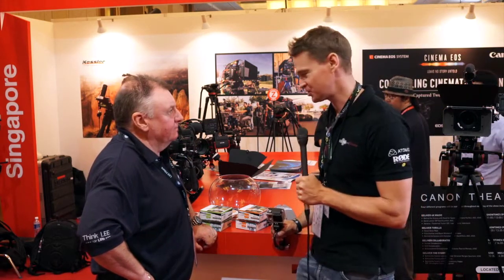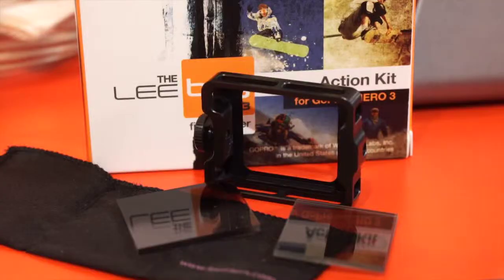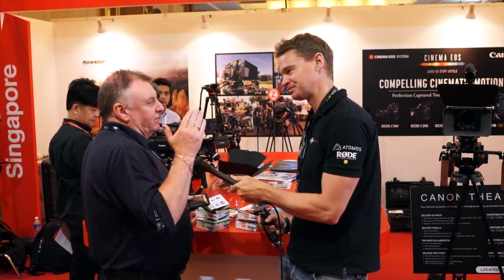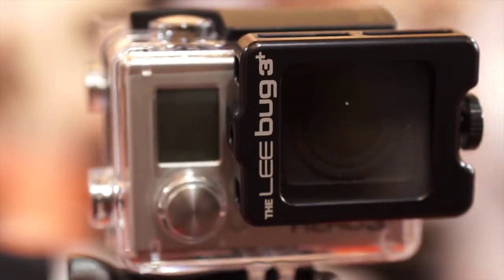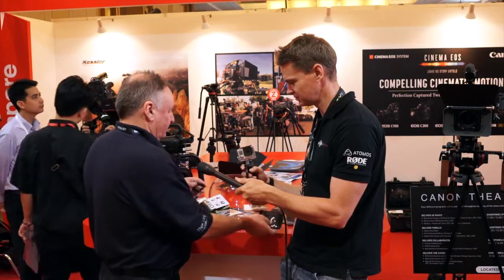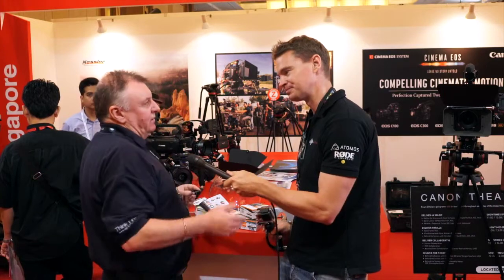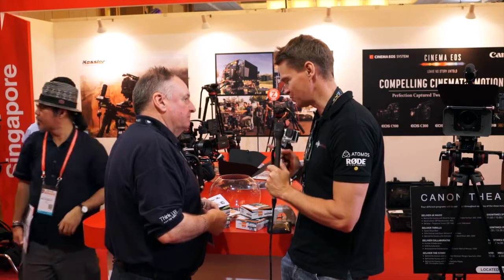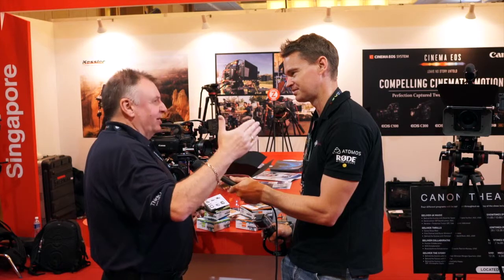Lee GoPro Filters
Lee Filters shows off New GoPro Filter Kits

Just about everyone owns a GoPro but there are a lot of limitations when using when in a professional environment. With no way of controlling the shutter speed you tend to get an image that stands out dramatically from any other footage. Lee filters have shown their new LeeBug system at Broadcast Asia as a solution to help solve this problem. The Action Kit consists of one LEEbug holder, one three-stop neutral-density graduated filter and one high quality polariser, the Action kit serves several purposes: the ND grad helps to prevent the sky from burning out and losing detail. The polariser intensifies the blueness of the sky, reduces the glare from snow or water, and increases colour saturation.

The other new filter kit is the Underwater Kit. It features a LEEbug holder, Blue Water filter and Green Water filter, the Underwater kit helps to counteract the colour casts that are inherent in underwater photography. The Blue Water filter is designed for use in clear, tropical waters to a depth of approximately 18 metres, while the Green Wateris suitable for fresh or seawater – again to a depth of 18 metres – and removes the unattractive colourcast that can occur in this type of water.

Video By Newsshooter.com
Both of these kits are now available to purchase.